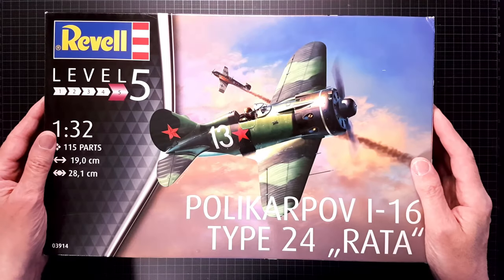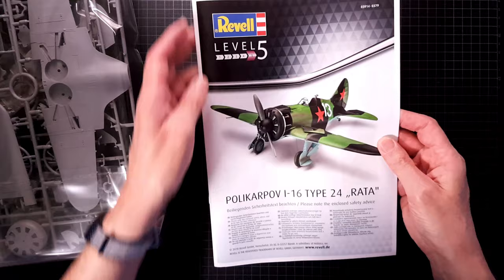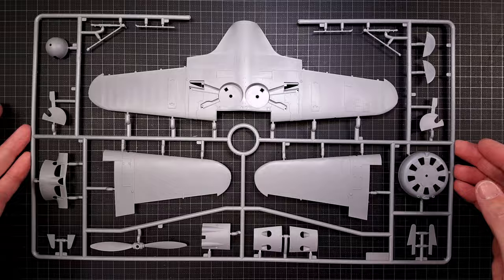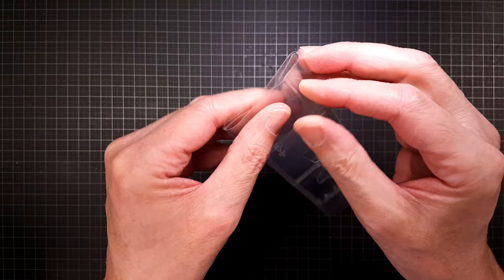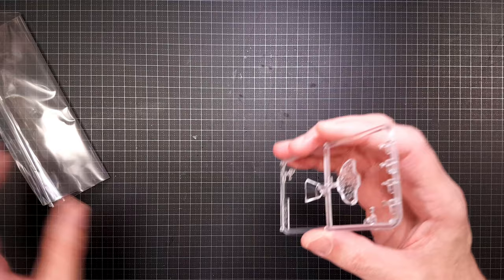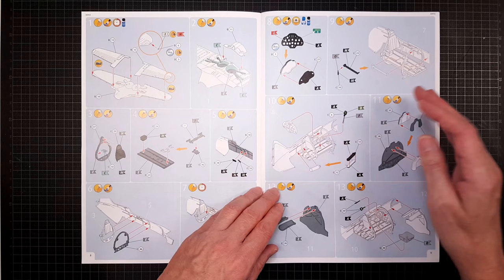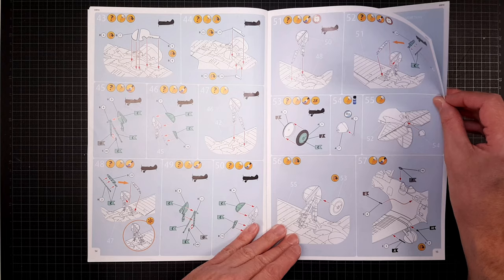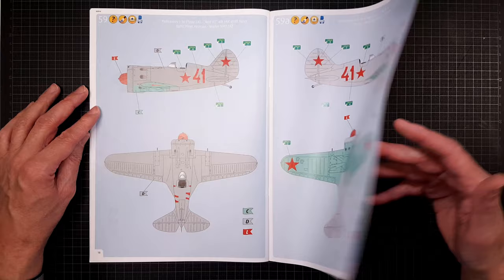Inbox Review Revell 1/32 Polikarpov I-16 Type 24 Rata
In this episode I take a look at this nice kit from Revell.

Happy Modelling!

Chapters
0:00 Intro
0:20 Unboxing
3:00 Plastic parts
10:15 Decals
11:50 Assembly Instructions
18:33 Conclusion